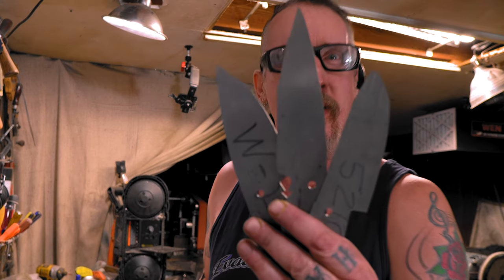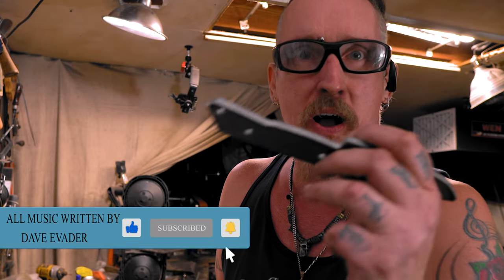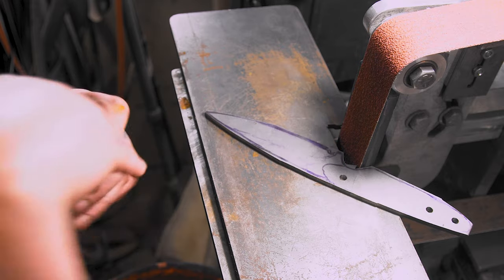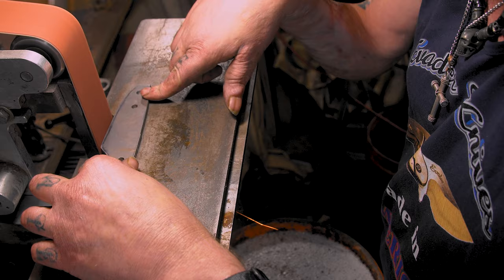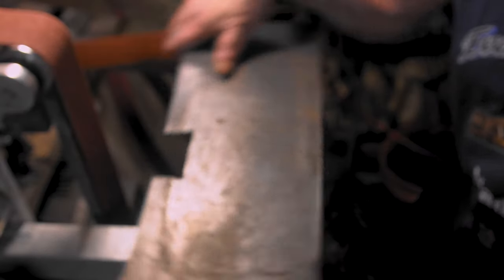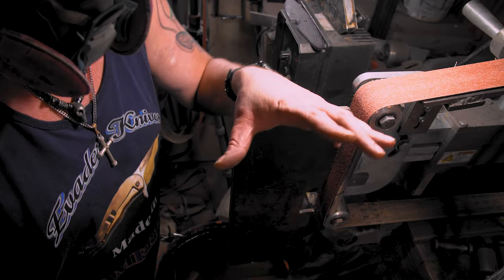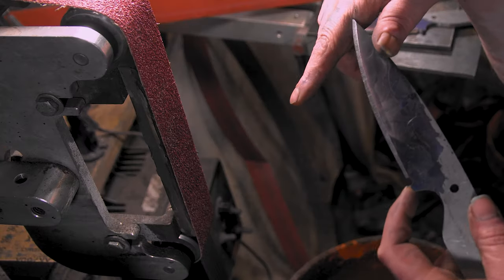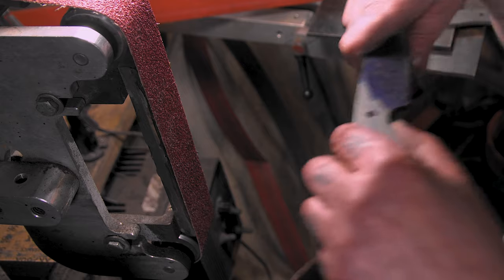Stock Removal 101 - Bevels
Etsy Store
Wen bandsaw
2x72 ceramic belts
2x72 Leather strop
Buffing wheels
Scotch Brite 2x72
2x72 aluminum oxide belts
2hp NEMA 4 VFD
1hp Nema 4 VFD
Wen Air Filter
Clamp & swivel Vise
3m respirator
6" Height gage with carbide scribe
Surface Plate
Magnet for flat grinding
Digital Angle Finder
Carbide drill bit #53
Carbide drill bit #59
HRC Files
Diamond Files
Blue Dykem
Holts gun gum
firebrick cement
Parchment Paper
Inkzall pens
Silver sharpie
123 blocks
Diamond Sanding blocks
Flintz polish
Polishing compounds
Rhynowet sandpaper 800
Rhynowet sandpaper 1500
Abrasive eraser
Kydex clips
Heat resistant gloves 1425f
Kydex screw kit
8-8 1/4" eyelets
Green honing paste
Machinist Square
PB Blaster
G-flex epoxy
Sanding Drums
Camera Gear
Canon Sl2
Sony a6400
Lumix G7
Metabones V ef to e mount
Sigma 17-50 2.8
11-16mm 2.8 lens
Sigma 16mm
Mic - Rode Micro
Moment Wide lens
Action Cam - 4k60
Cheaper action cam
DJI OSMO 2